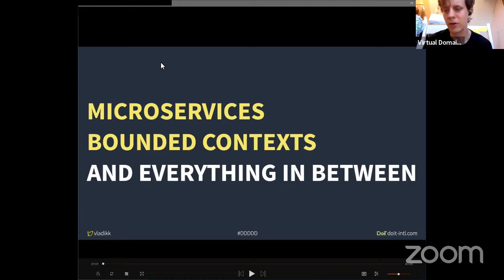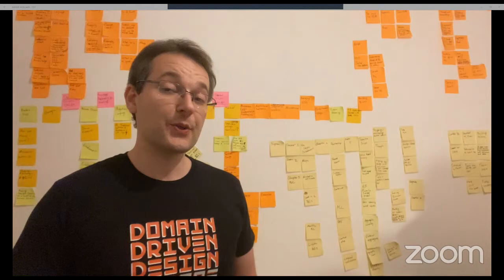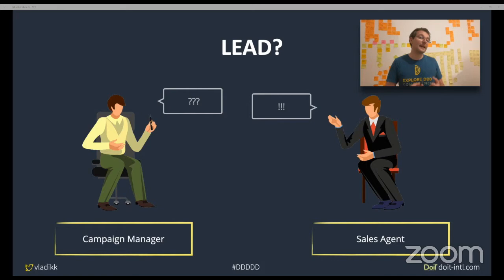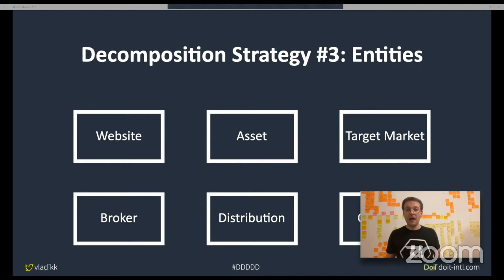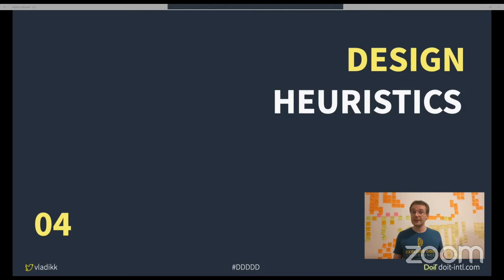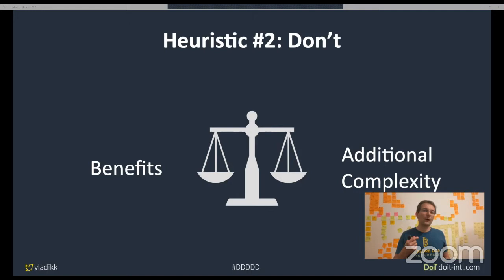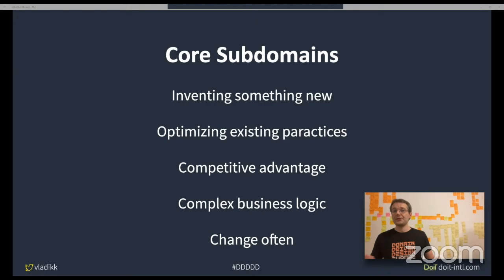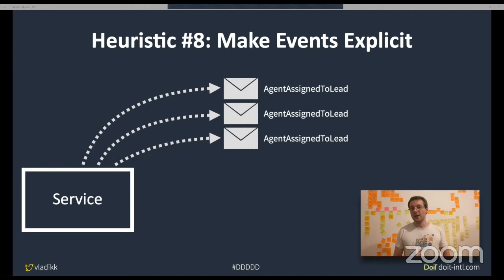[DDDDD-20] Bounded Contexts, Microservices, and Everything In Between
Bounded Contexts, Microservices, and Everything In Between
“95% of the words are spent extolling the benefits of ‘modularity’ and that little, if anything, is said about how to achieve it” - Glenford J. Myers, 1978.

This quote is 40 years old. Today, 4 decades later, nothing has changed except terminology. Time to change this. I want to talk about the various strategies of decomposing systems into modular components.

You will learn what exactly Bounded Contexts and Microservices are, and what are the differences between the two notions. We will analyze what happens between services - how data flows, and how these flows can be optimized.

Ultimately, we will explore different decomposition strategies and heuristics for designing modular systems - systems that aren’t driven by ever-changing fads, but by your business needs.